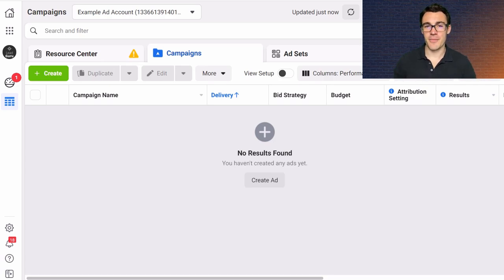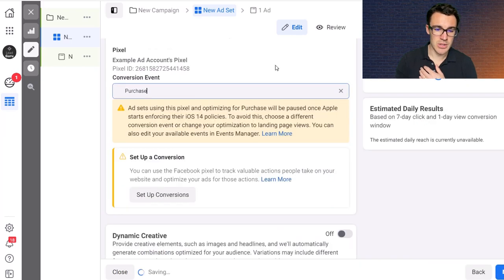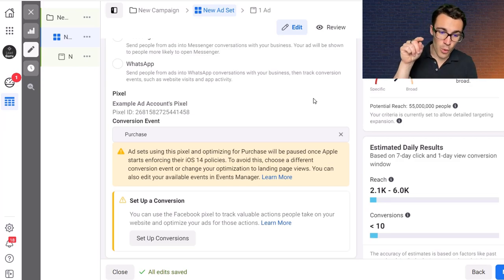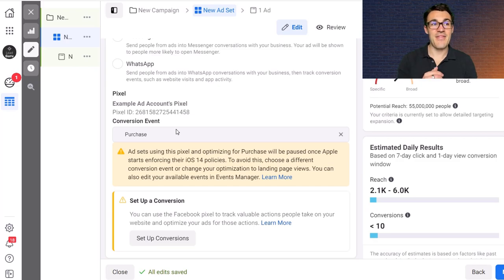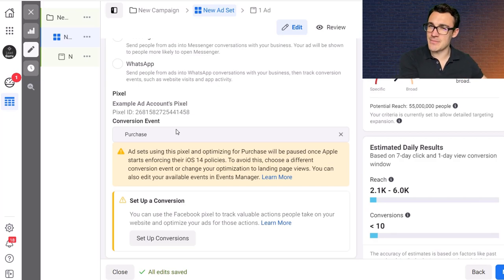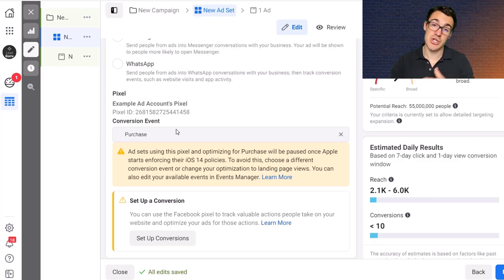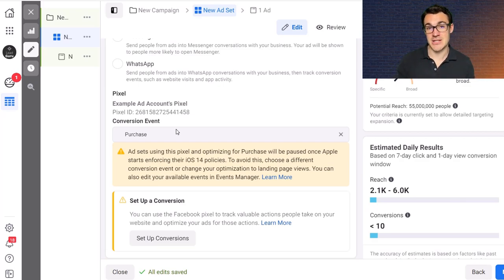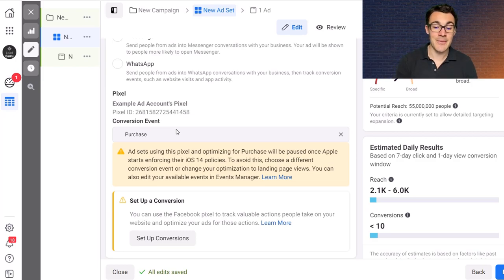Add To Cart or Purchase Conversion Event?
Should you use the Add To Cart conversion event in your Facebook ad campaigns?

Or is it best to use the Purchase conversion event in your Facebook ad campaigns?

There are conflicting views in the Facebook ads community on conversion events.

Using the right Facebook ads conversion event is super important.

In this video I explain whether you want to use the Add To Cart conversion event or the Purchase conversion event and when.

OTHER RESOURCES